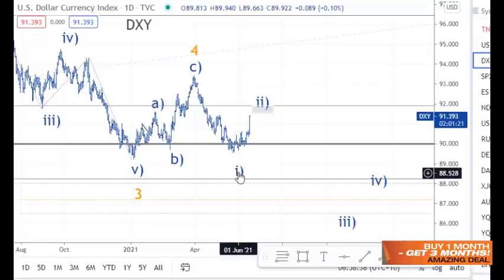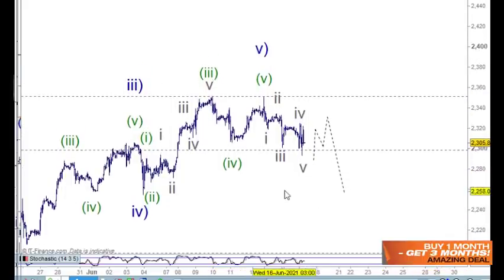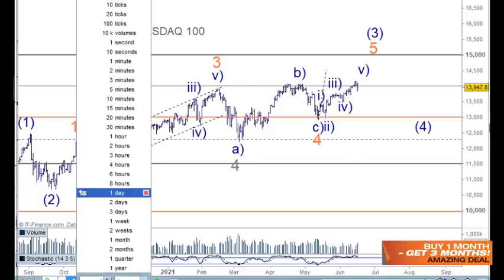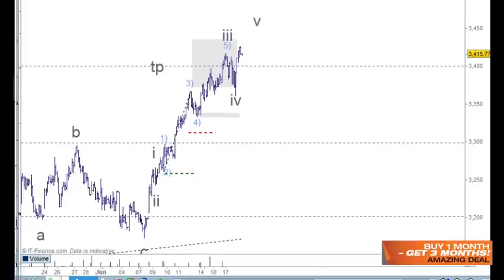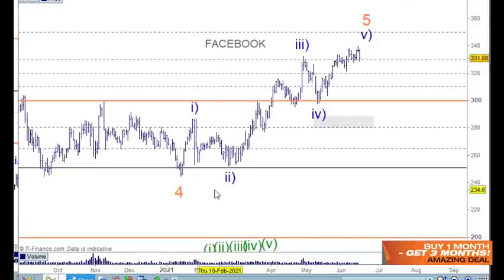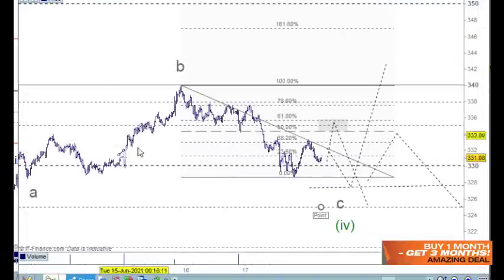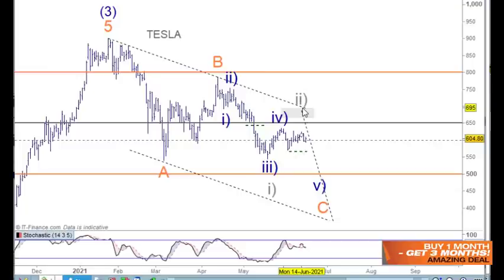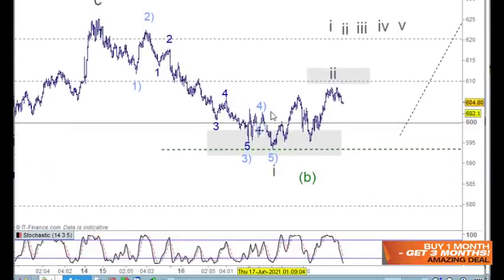S&P 500 Elliott Wave Analysis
S&P 500 [SPX] NASDAQ [NDX] AMZN, GOOG, AAPL,SQ, FB,TSLA Technical  Analysis Elliott Wave Trading

Overview: 10 Year Bond Yield spike with USD DXY placing pressure on stock. That said in Elliott terms I have been looking for a top in Indices, is this it?

S&P 500 Elliott Wave: Wave (v) of v) of 5 of (3)

SP500 Trading Strategy: Neutral